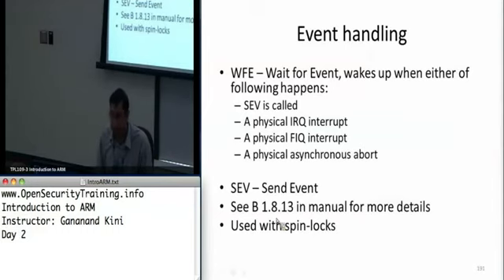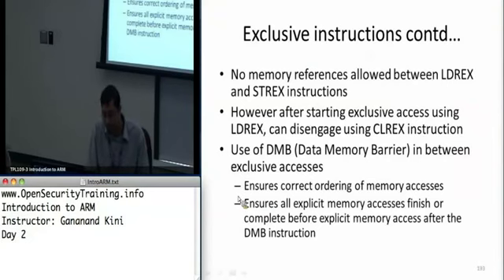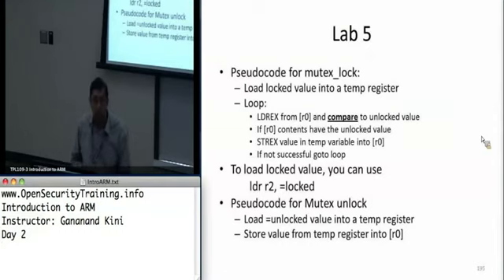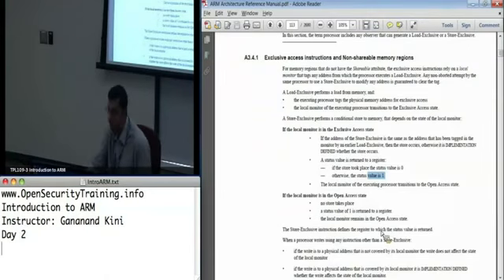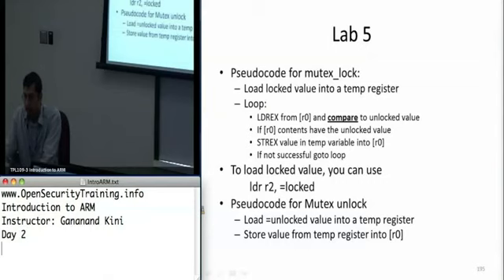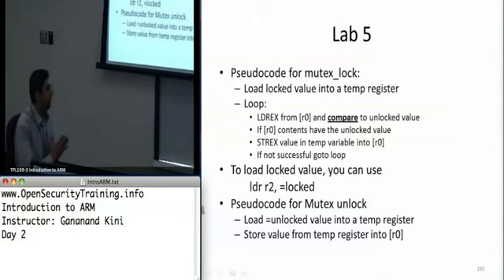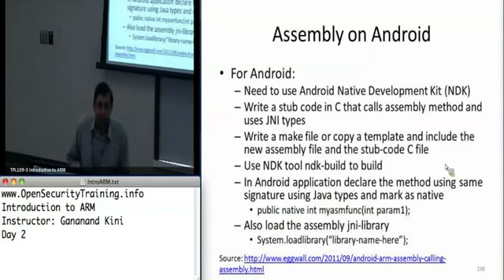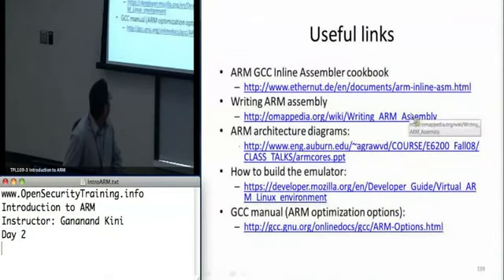OpenSecurityTraining Introduction to ARM (Day 2 part 5)